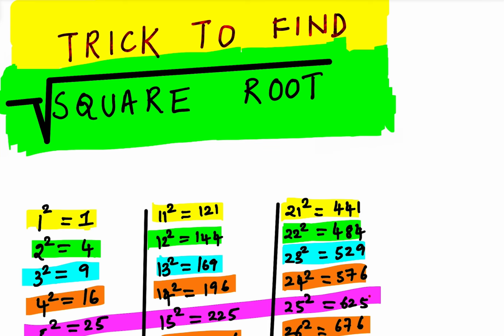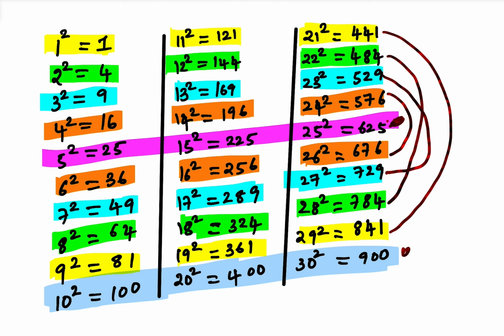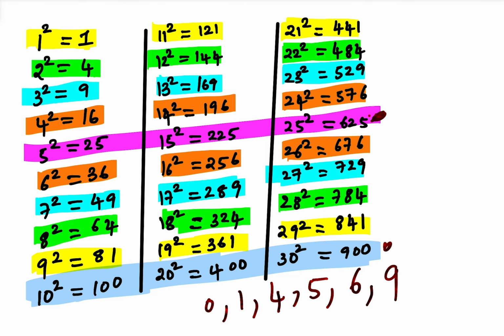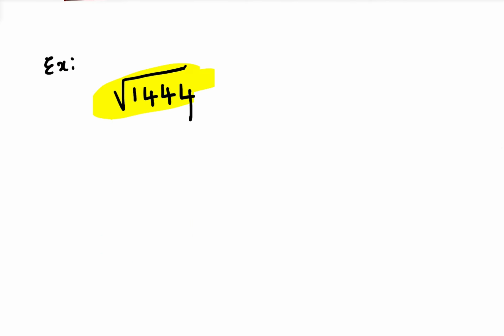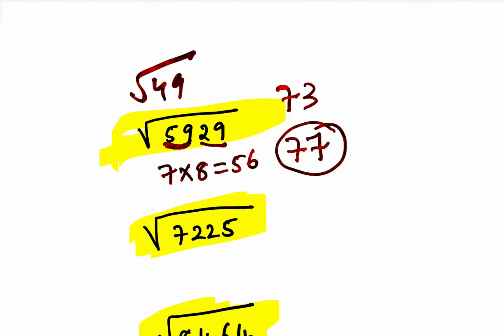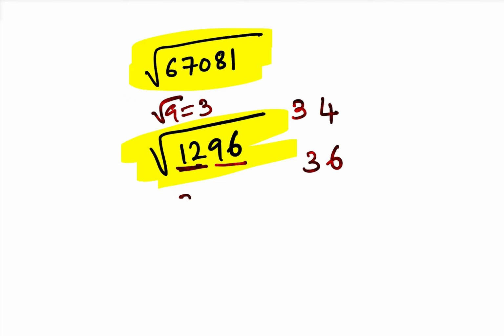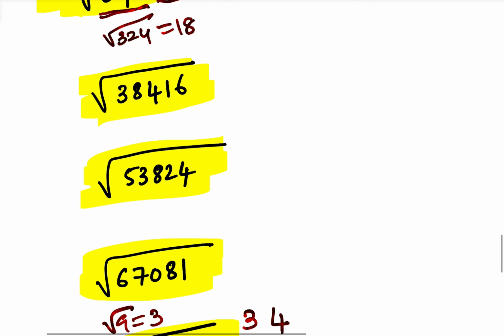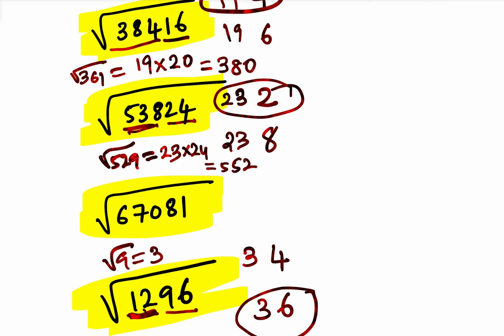Finding square root of a perfect square number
Finding the square root of a perfect square number in less than 10 seconds ,useful for all competitive exams like SSC CGL ,bank exams etc… useful for all school boards like CBSE ,ICSE etc…